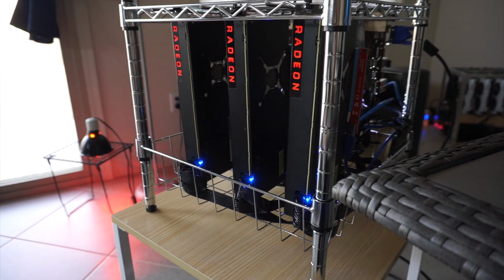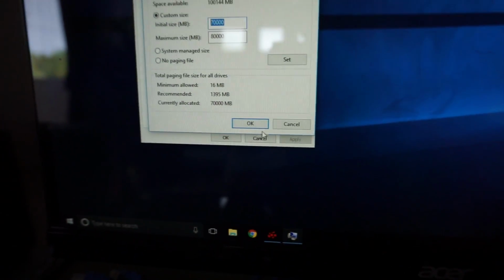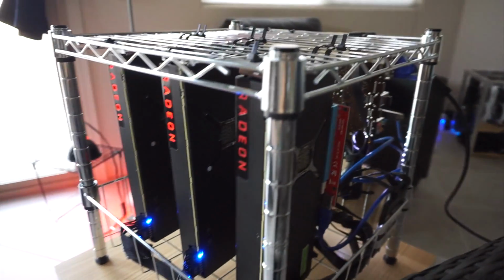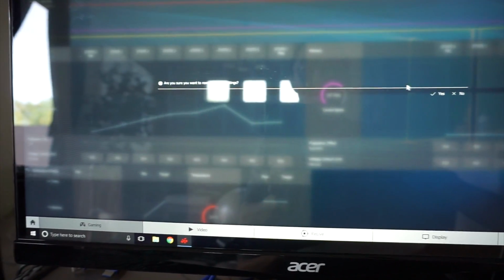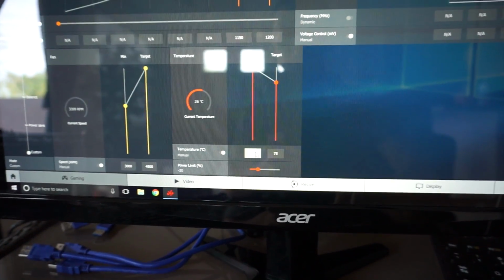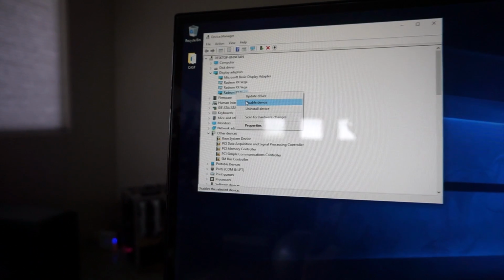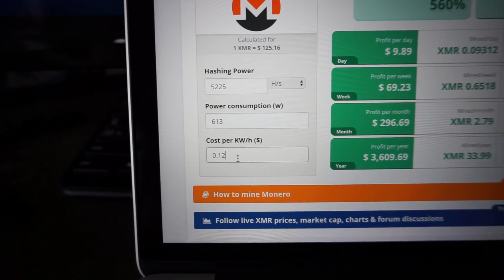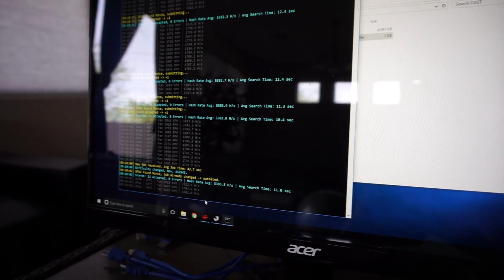Monero RX Vega 56 Easy Setup! No Edits, no Bios mod!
Overview of the easiest way to mine XMR with Vega56s! Powerplay regedit video coming soon, and also an update on vega 56s! Thanks for all your support! -Moon Tort

RAM:
Patriot 8gb

HASHRATE: ~1825 H/s XMR per card
WATTAGE: ~188 W per card
GPU CORE: -30% mhz
MEM: 920 mhz
FAN: 2900rpm or above
Temp: Default

Check us out on Instagram and Twitter @HODLround.